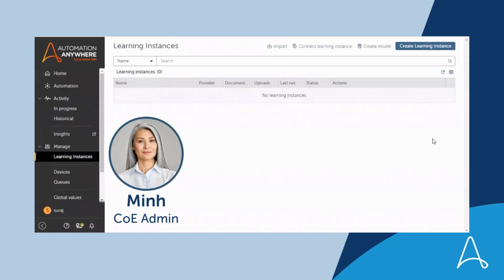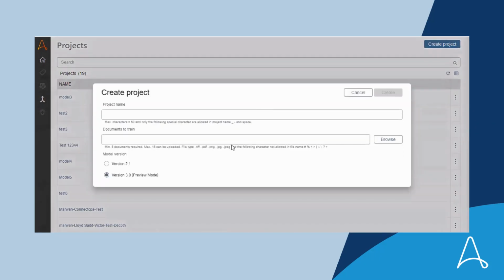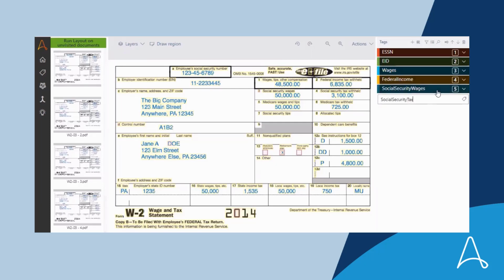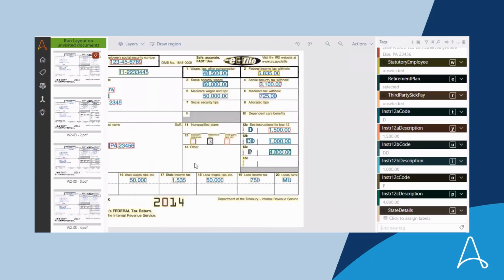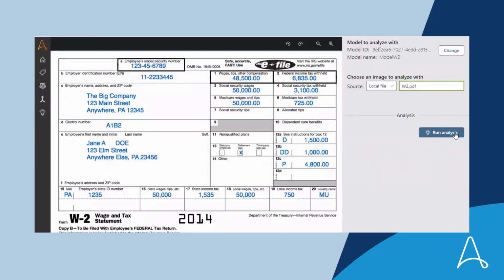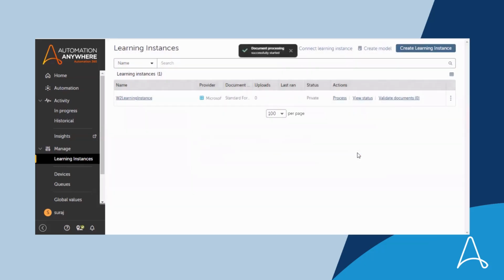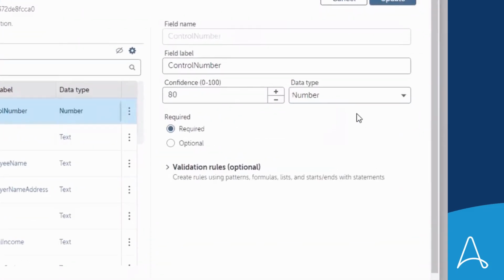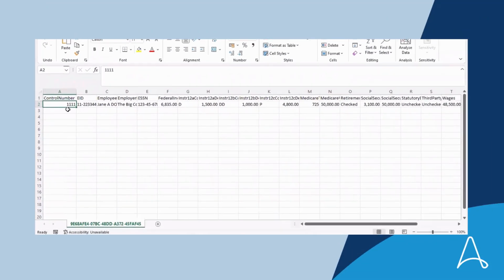Automation 360 Release V.27 | Fixed Forms for Document Automation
Empower your business users to quickly configure and automate fixed forms. Now you can quickly train models using less than 10 documents and support a variety of use cases that require data extraction from tax, ID, vehicle registration, and mortgage forms, plus financial statements in 244 languages such as Spanish, Chinese, Japanese, and Korean.